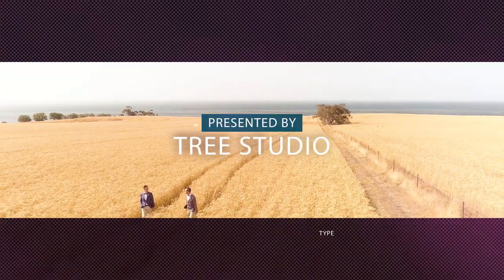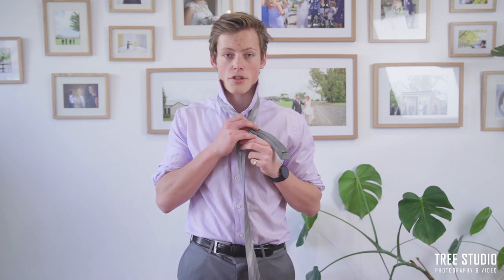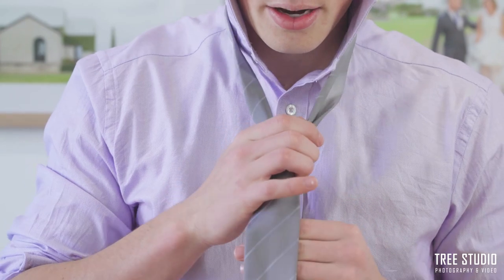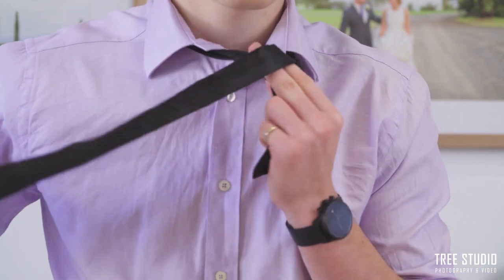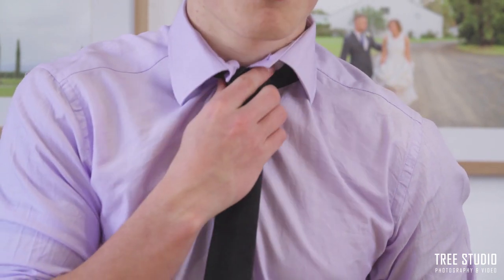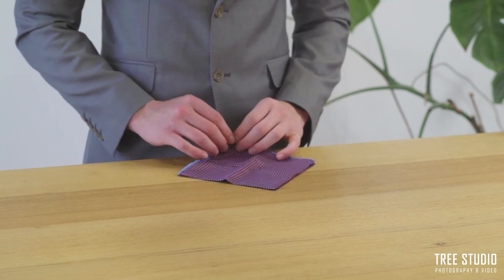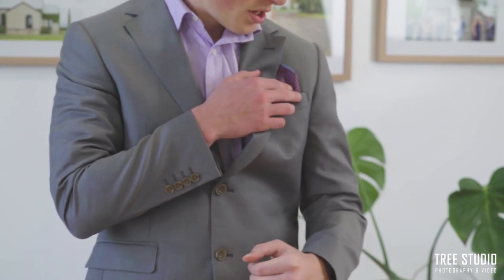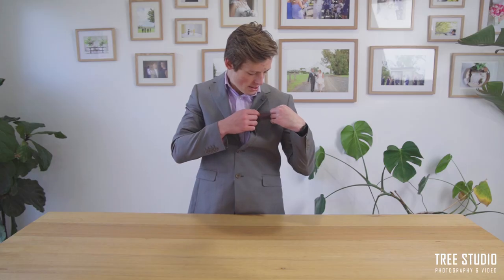HOW TO TIE A TIE And FOLD POCKET SQUARE